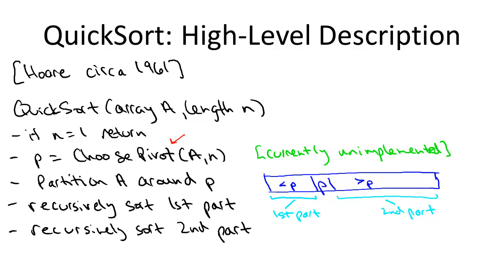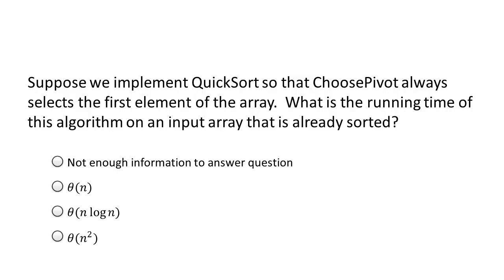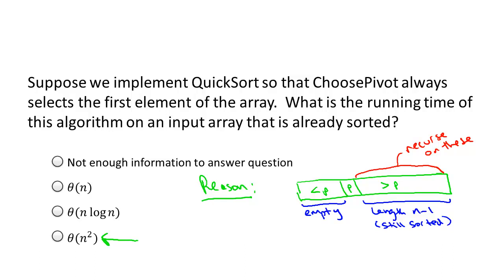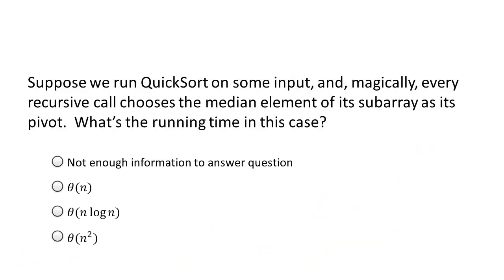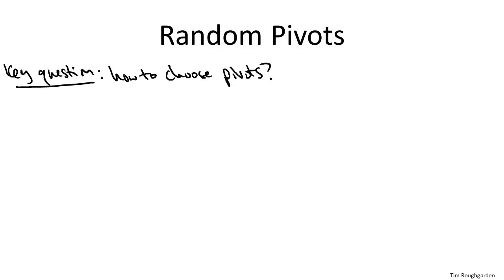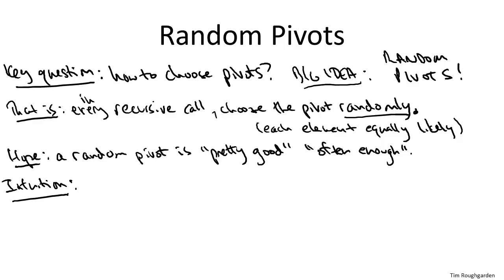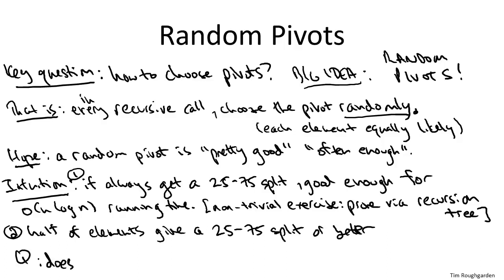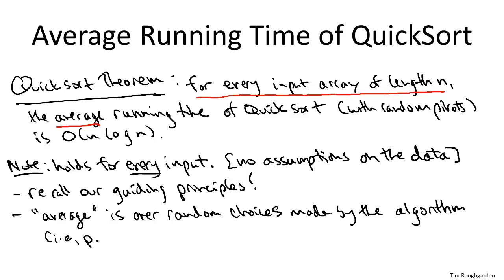Choosing a Good Pivot